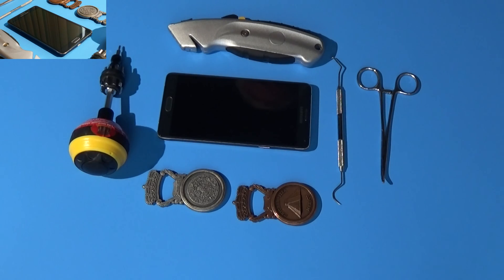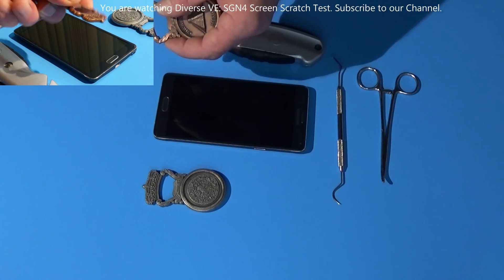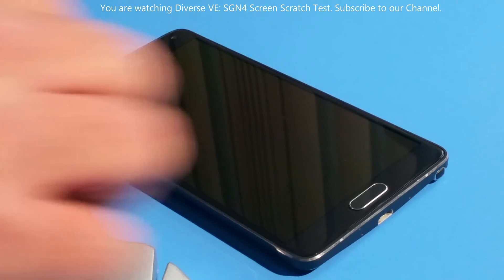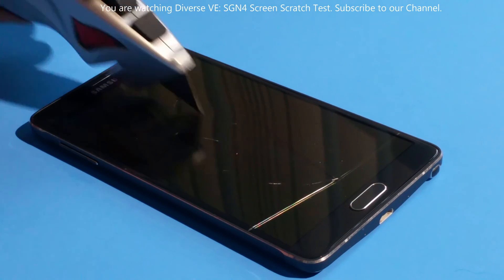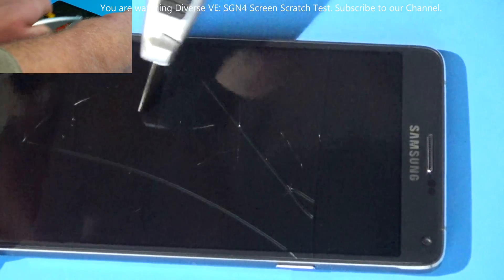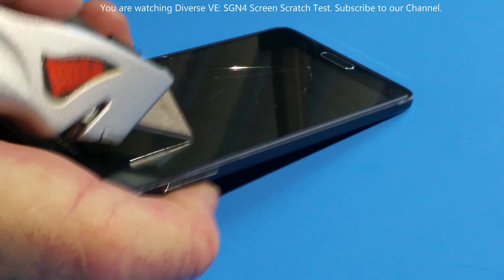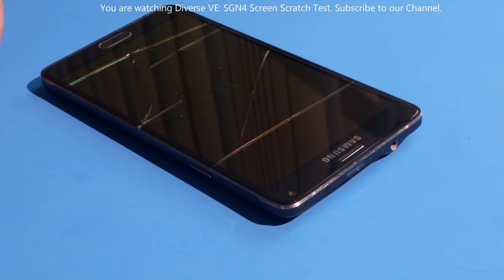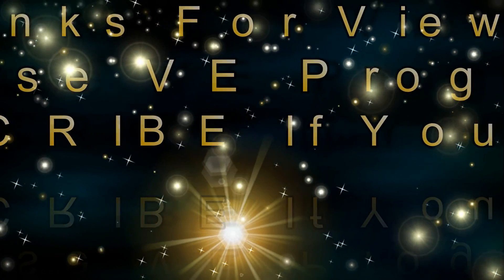Scratch Resistant test on Samsung Galaxy Note 4 Screen Glass Fscratching OOPS! What The Hack?!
where to buy samsung galaxy note 4 screen glass...
Samsung Galaxy Note 4 Smartphone Screen is being put to test if it is scratchproof as some claim it to be? Let's see how scratch proof samsung galaxy note 4 screen really is vs utility knife, screw driver, bottle opener tools.